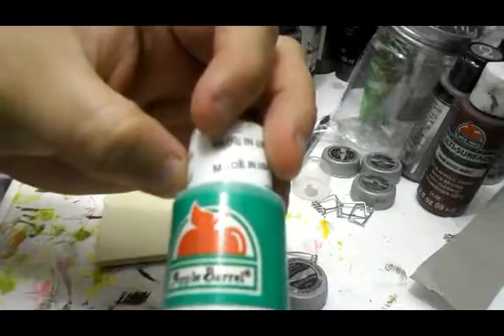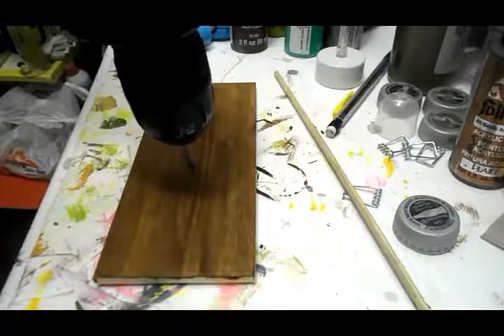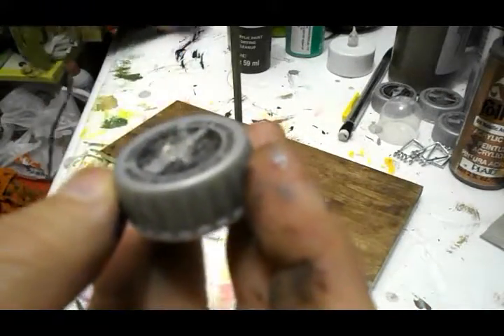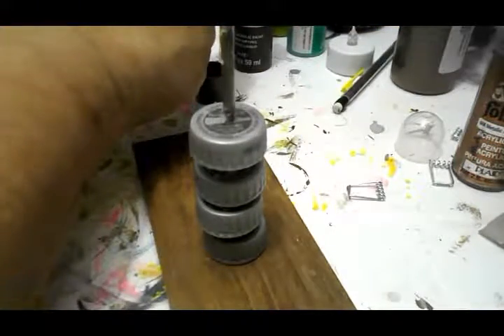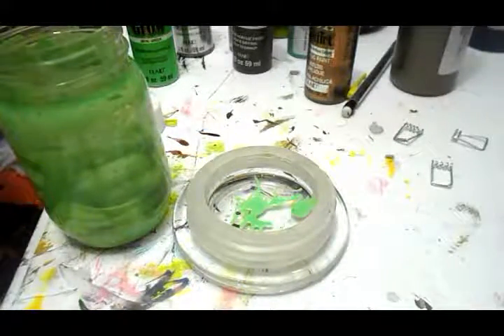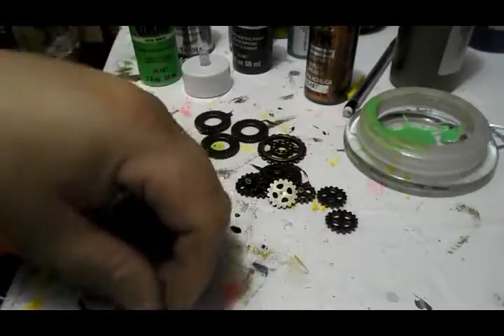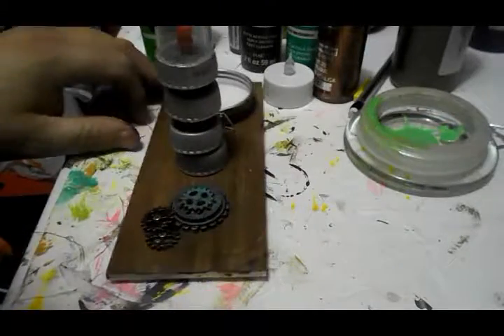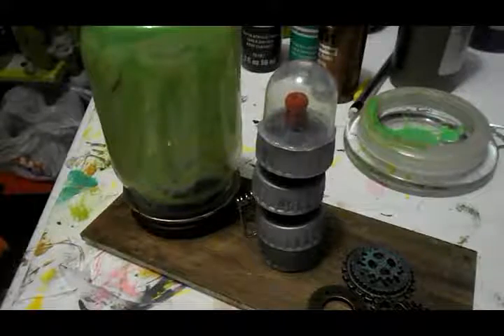Catapult time: Dr. Von Madd's Illuminator!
Planet Infowars Was now targeted by the Man.

Help Fight Internet Censorship!